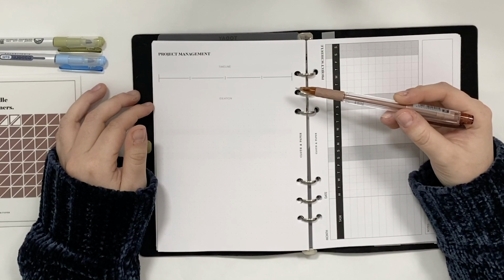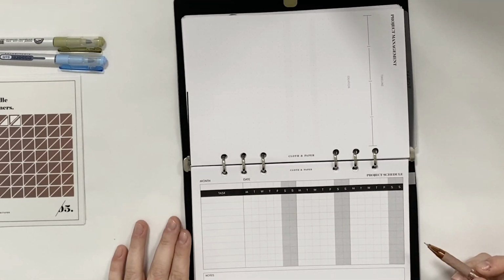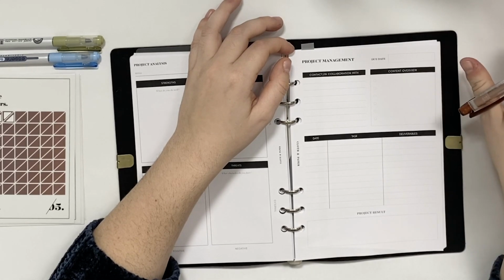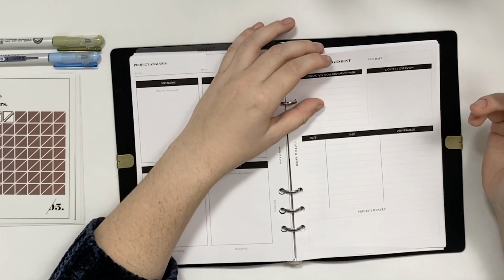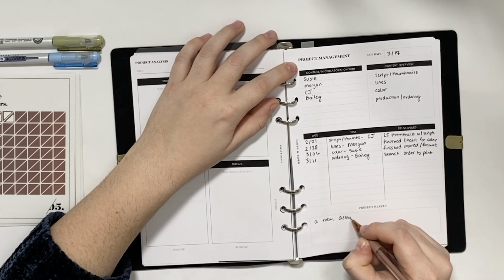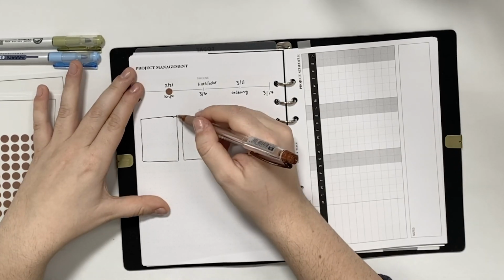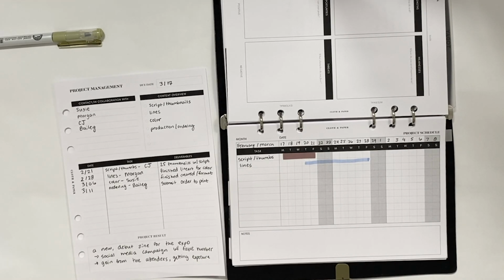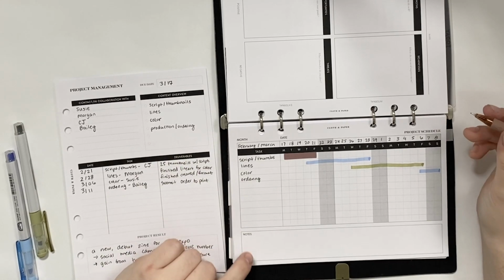PWM | How to successfully complete + measure your next project | Cloth & Paper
**Spoiler Alert**  These project management inserts will all be featured in our February 2020 Planner + Stationery Box. Watch how a graphic designer + illustrator uses the project management inserts to create and measure a project. What project are you working on in 2020?

What do you want to see from us next! We’ll be choosing from YOUR comments!

Music ▼
• Track Info:

Title: Urban Lullaby
Artist: Doug Maxwell/jimmy fontanez
Genre: R&B soul
Mood: Calm

You’re free to use this song or music  in any of your videos